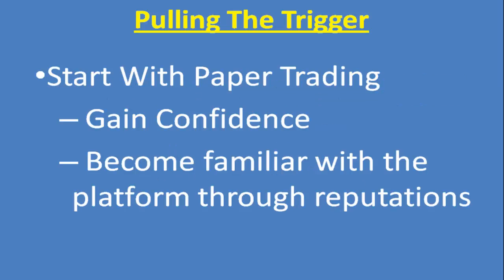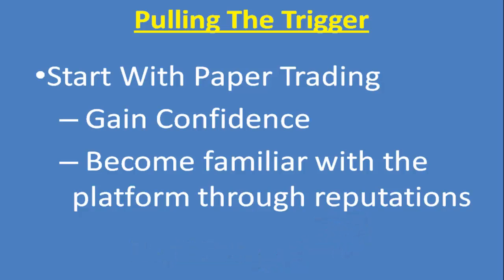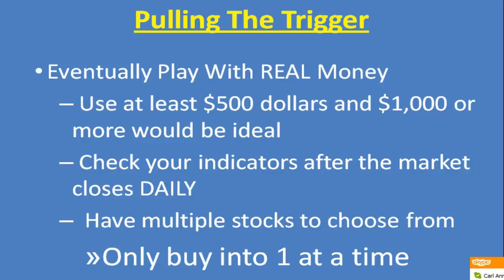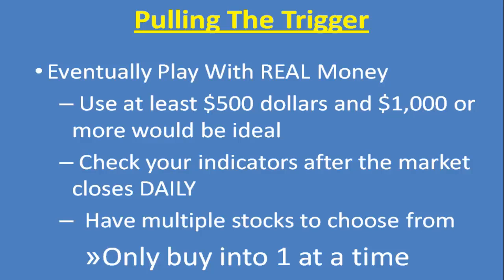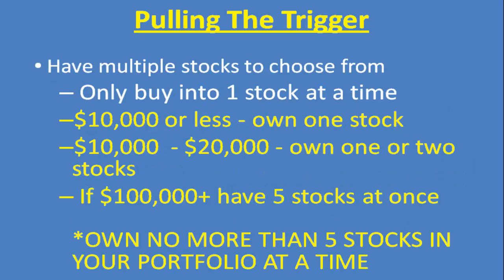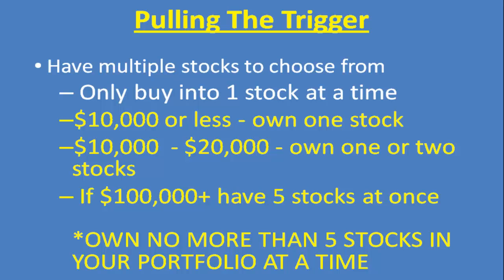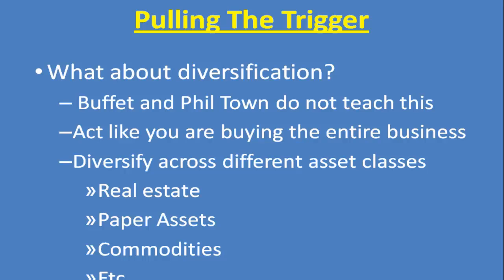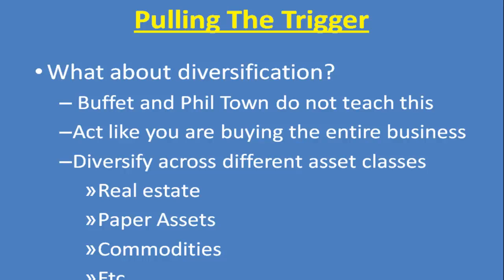Unbelievable Simple Passive Income Strategy Learning the Stock Market Game (Video 7)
Phil Town Book 1

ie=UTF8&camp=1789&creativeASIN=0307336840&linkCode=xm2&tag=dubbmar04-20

Phil Town Book 2

ie=UTF8&camp=1789&creativeASIN=B00DIL555S&linkCode=xm2&tag=dubbmar04-20

Unbelievable Simple Passive Income Strategy - Learning the Stock Market Game Pulling The

Trigger (Video 7)